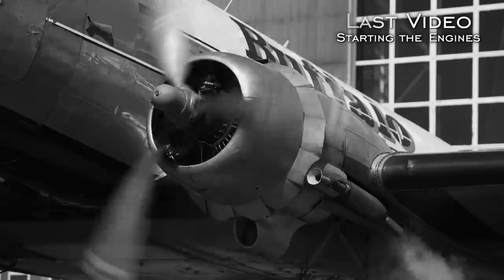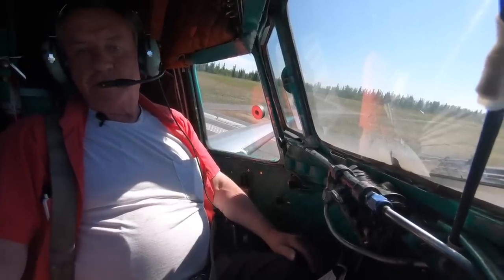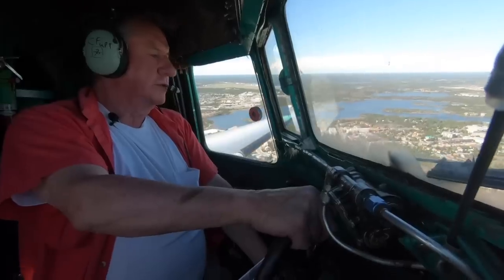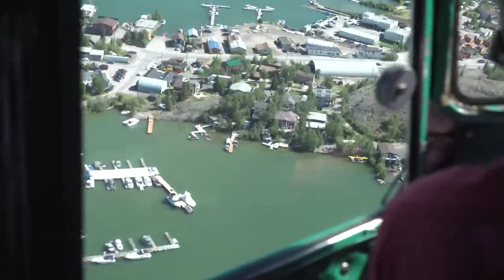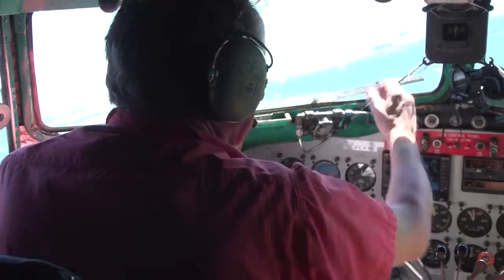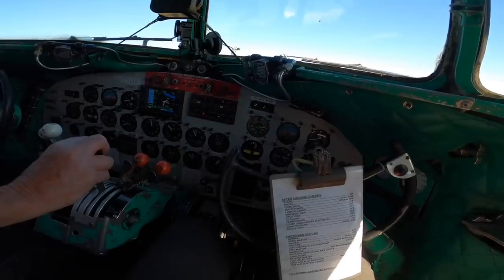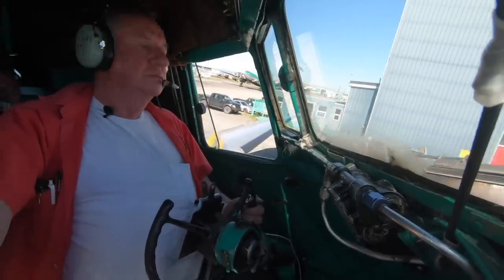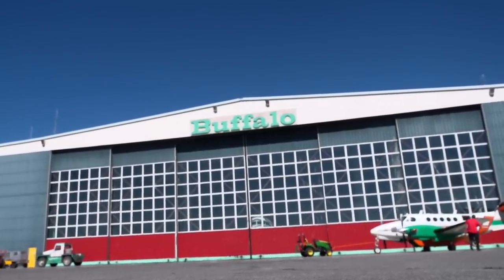Flying the DC-3 with Buffalo Joe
Buffalo Joe takes us for a flight in his legendary  DC-3!
The World's Highest Time DC-3 Pilot with over 50 years of DC-3 experience,

Directed and Edited by Mikey McBryan

Main Camera/Drone Shots: Aerials North and Arrtless Collective
Jay Bulckaert
Pablo Saravanja

100% Made in Yellowknife NWT, Canada.